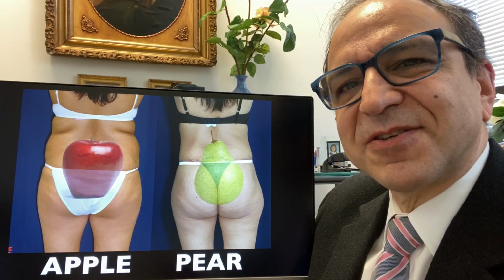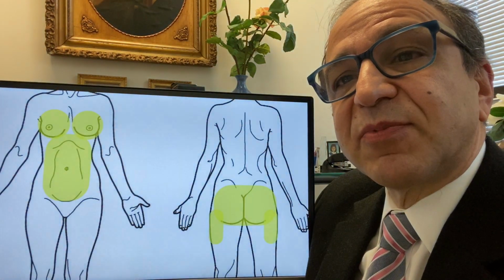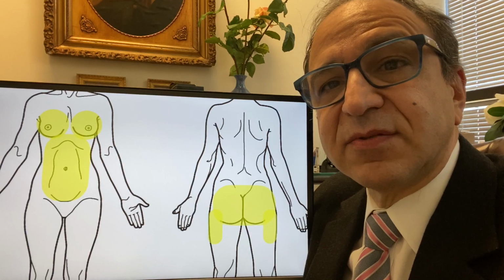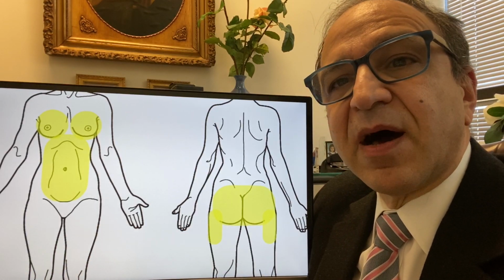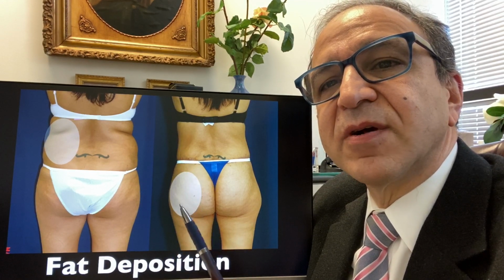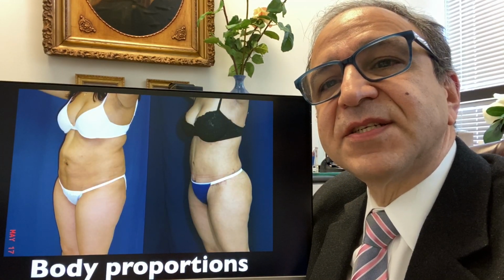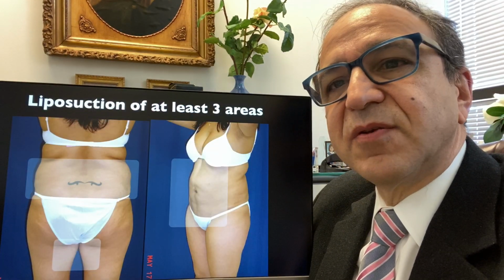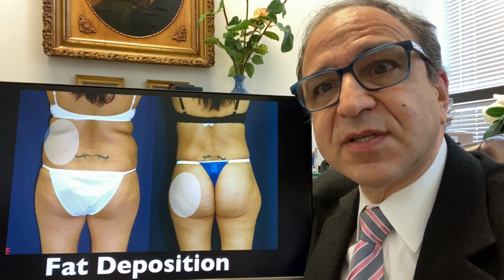Getting a "pear figure" from an "apple figure. (It's all about the waist to hip ratio!)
The way your body stores fat determines to a large extent what your figure looks like. But in this case biology may not necessarily be destiny. We can change your body's fat distribution patterns to give you a figure closer to an hourglass. A Brazilian Butt Lift with carefully designed fat graft deposition can greatly improve your figure.
Ricardo L Rodriguez, MD
Board Certified, American Board of Plastic Surgery
Baltimore, MD